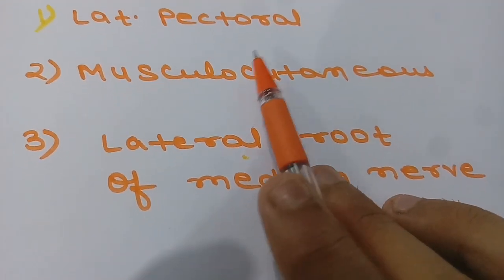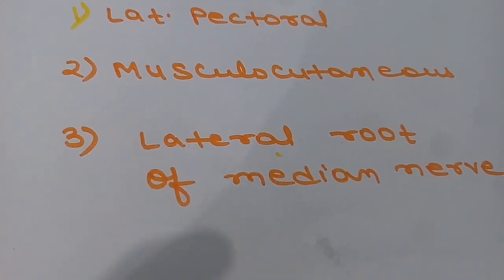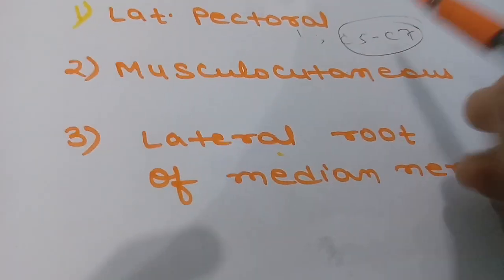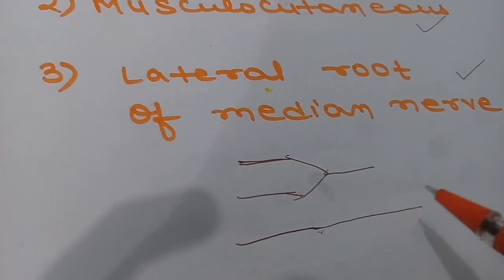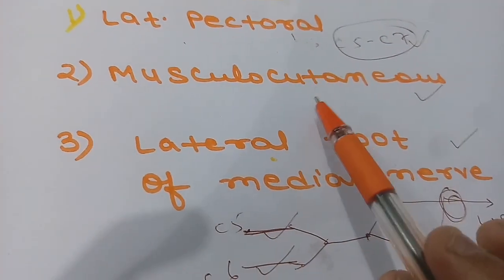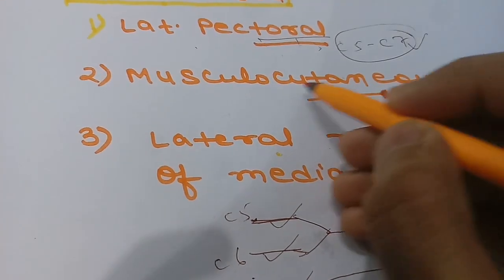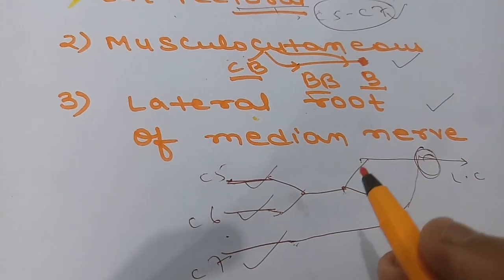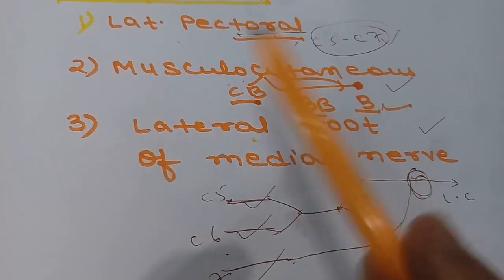BRANCHES FROM LATERAL CORD OF BRACHIAL PLEXUS